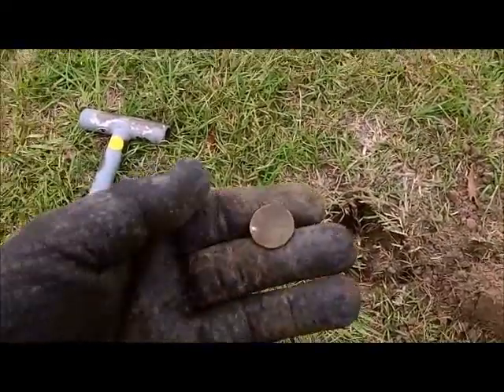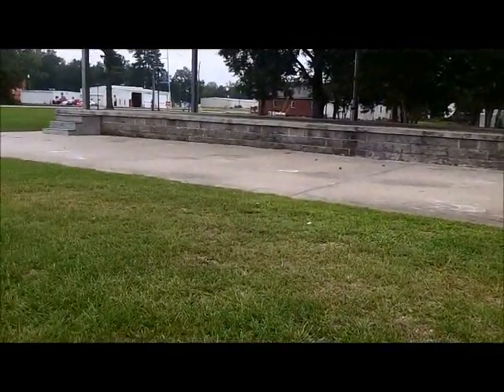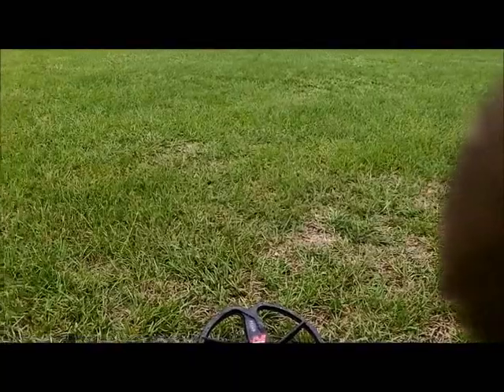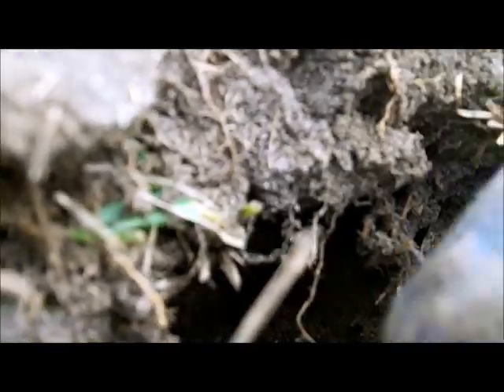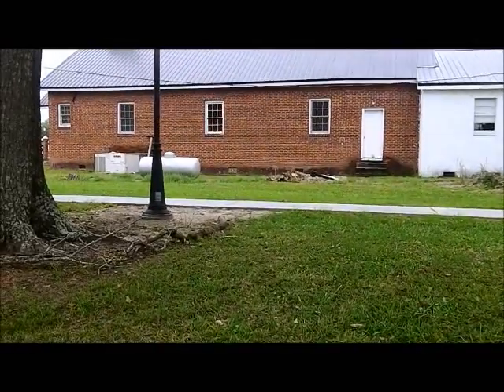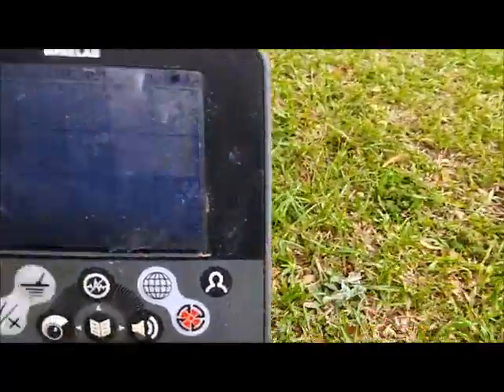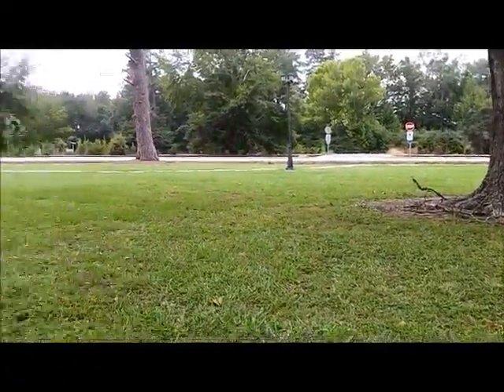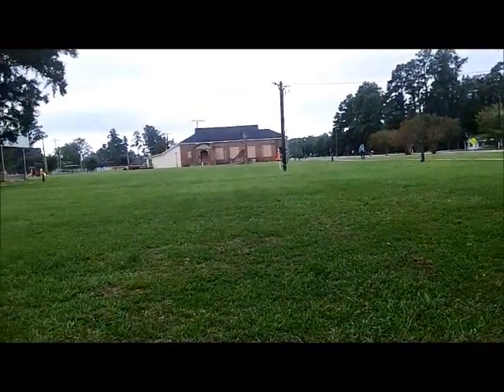Clad Park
We went back to the park where I pulled out the V nickel a few episodes ago but not no this time... Oh well. Still great to be out there!